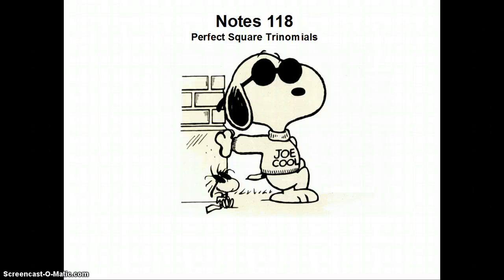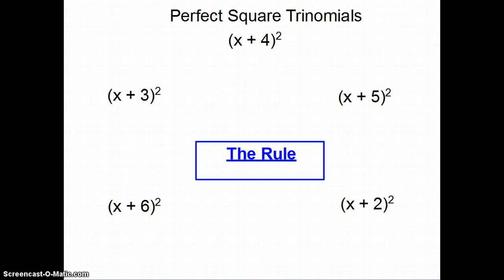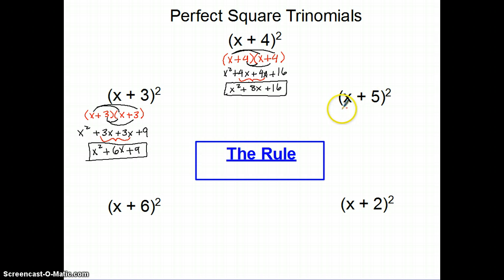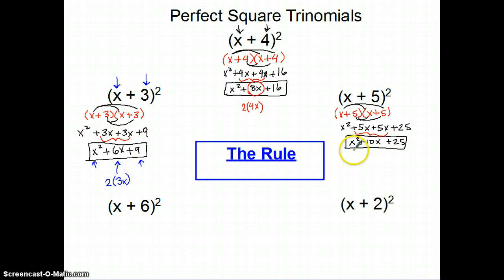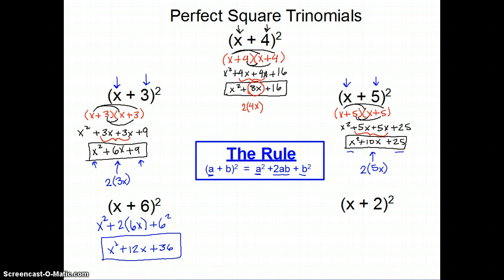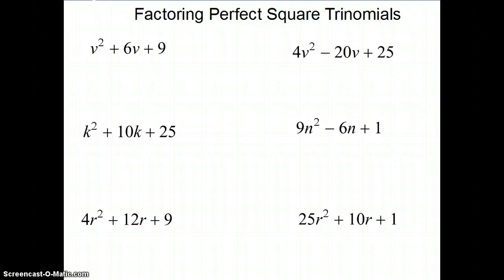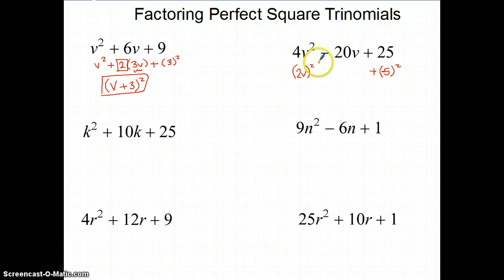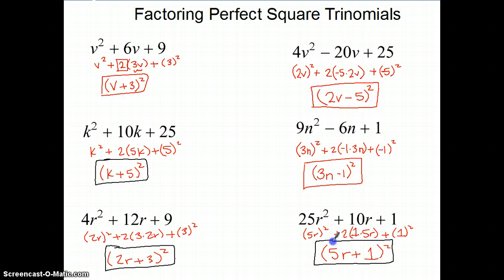FC118 Video - Perfect Square Trinomials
A brief tutorial discussing the process of multiplying out a perfect square trinomial from factored form. Also, this lesson includes a short introduction to factoring a perfect square trinomial without the Diamond, using the relationship between it's terms.